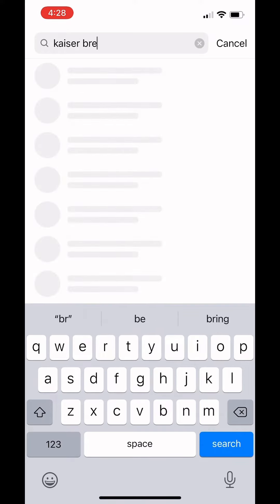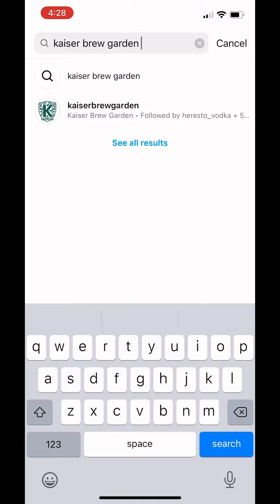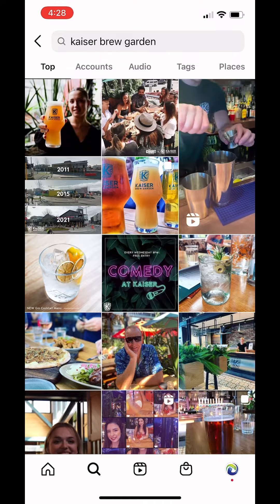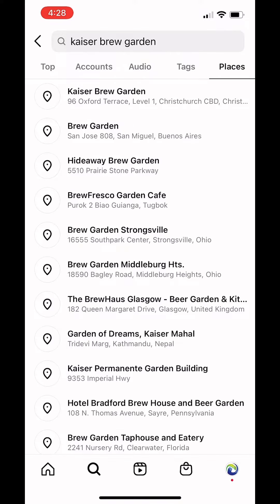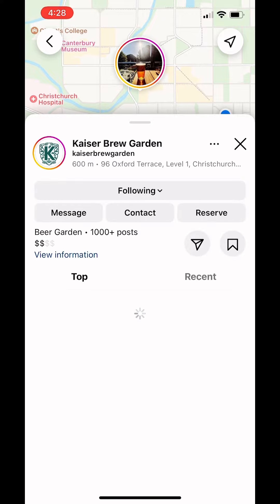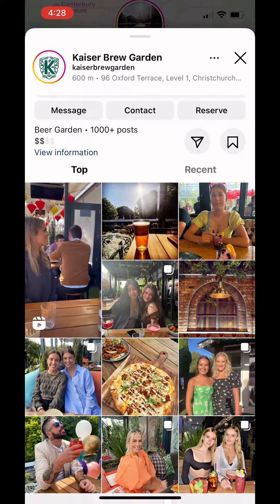The Marketing Minute ⏱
People these days are starting to use social media more and more as a search engine. So how can you as a business owner make sure you’re staying on top of the game? 📲

@Sarah Welch, content coordinator here at DI, is sharing her tips on how businesses can be using social media platforms to give you an excellent opportunity to put your business on the map. 🗺️

Getting your business on Instagram and adding your business’s location is a great way to get in front of people who are active on the social media site—and not just any people, but the people who are most likely to become customers.

Looking for more tips on how to elevate your business exposure online? Get in touch with our team today  👉 Click the link in our bio to get started.